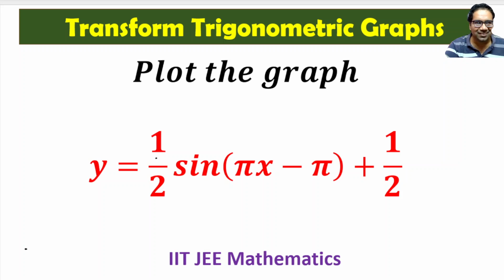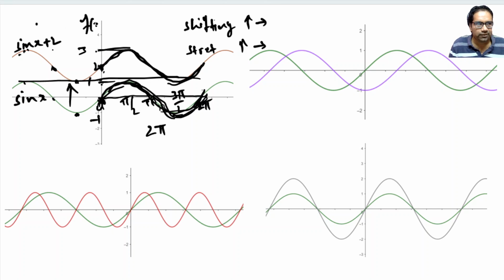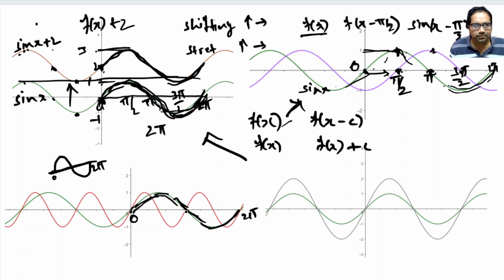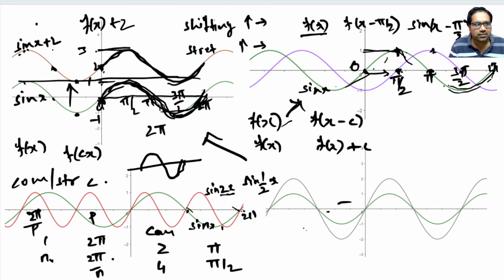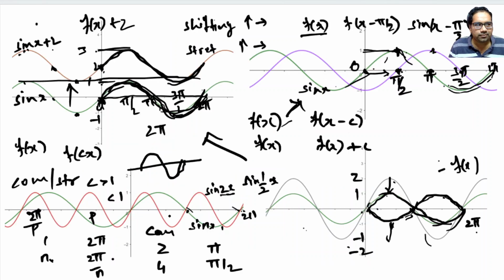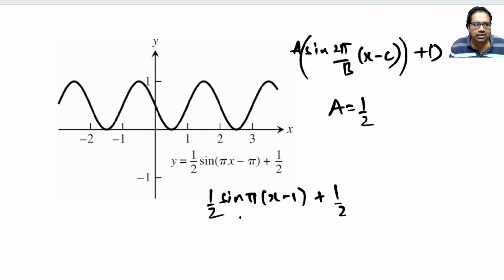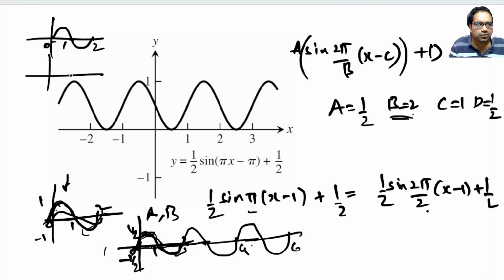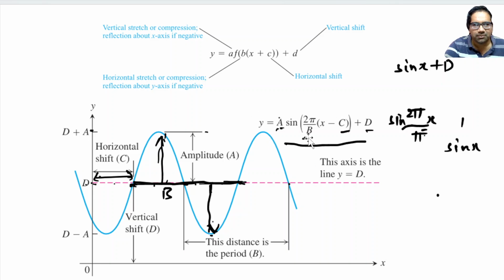🌸Transformation of trigonometric graphs, general sine curves, important IIT JEE Mains Problems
𝑷𝒍𝒐𝒕 𝒕𝒉𝒆 𝒈𝒓𝒂𝒑𝒉

𝒚=𝟏/𝟐 𝒔𝒊𝒏(𝝅𝒙−𝝅)+𝟏/𝟐

Krishna Sessions
6-229, 3rd Lane, behind Superwizz Road, Umashankar Nagar, Lane, Kanuru, Vijayawada, Andhra Pradesh 520007